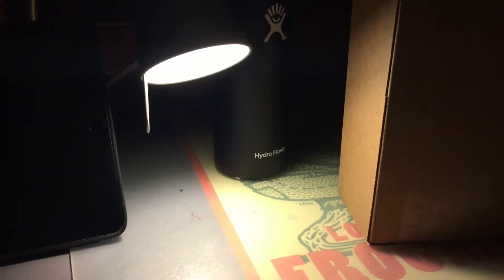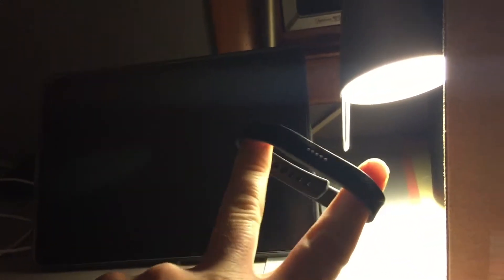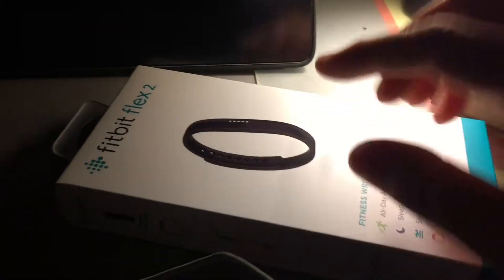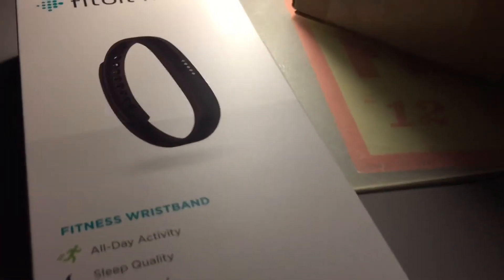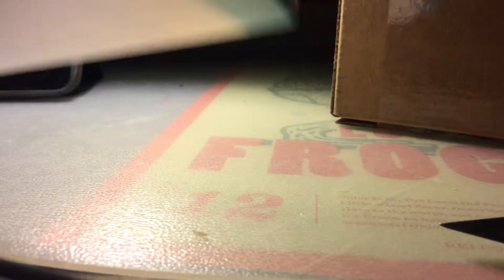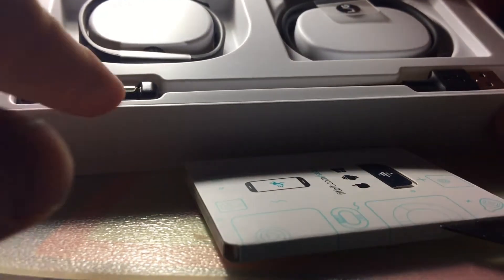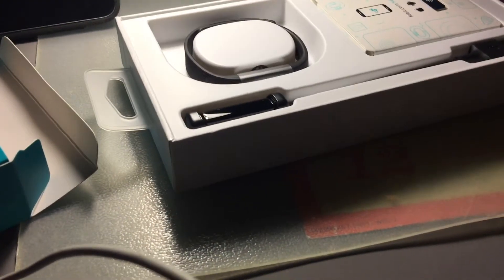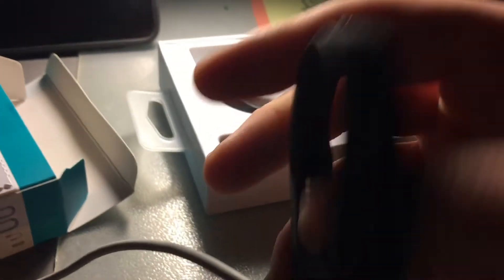Fitbit Flex 2 Replacement!!🏊‍♂️